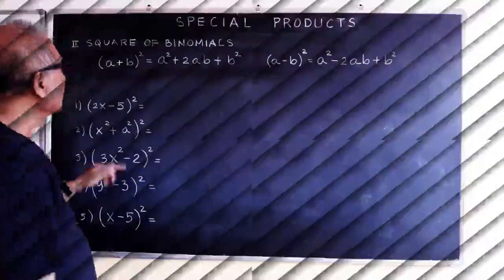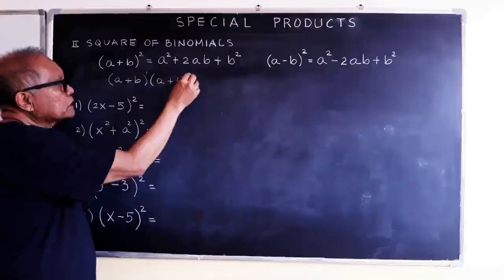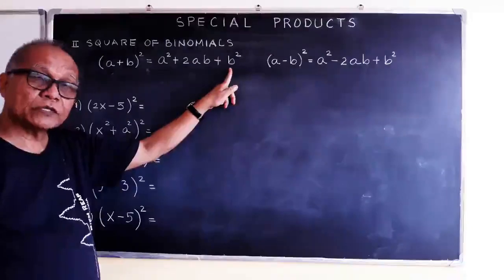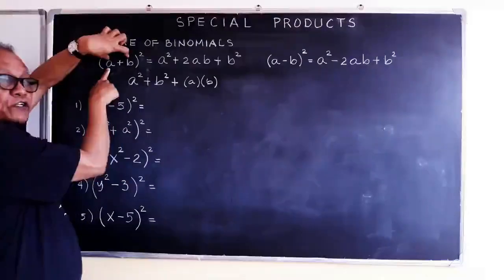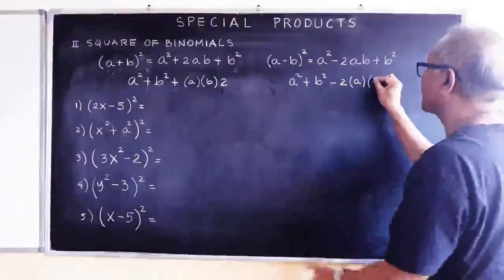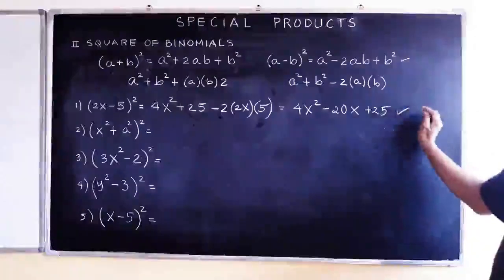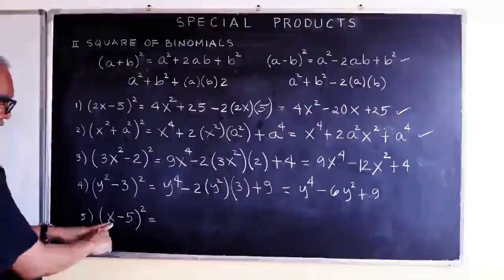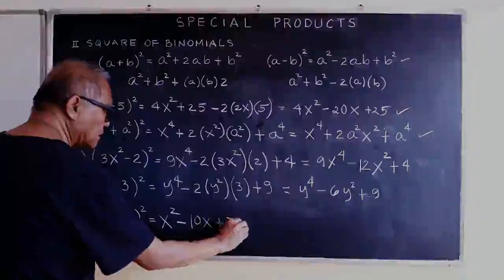Special Product Square of Binomial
The video explains the shortcut formula for finding the special product of the square of binomial.